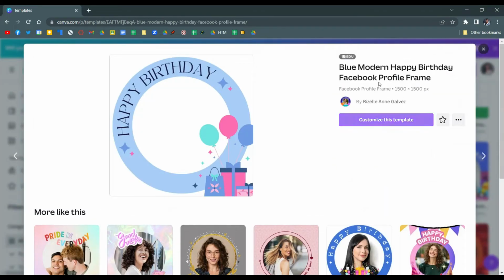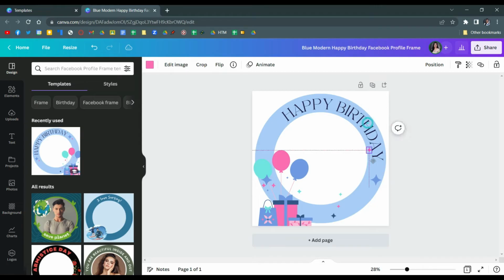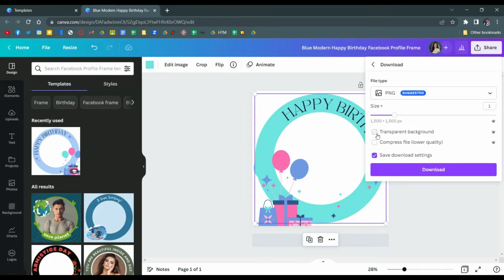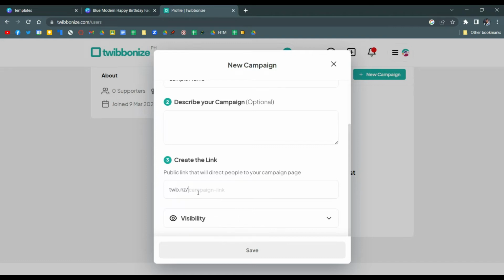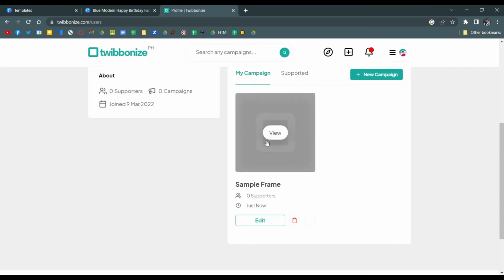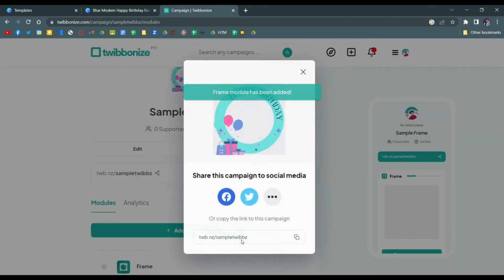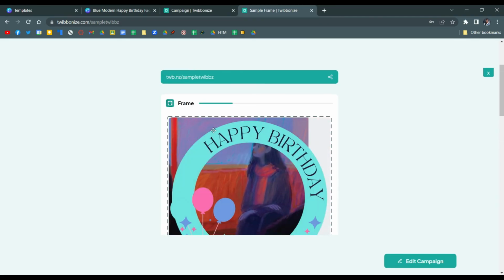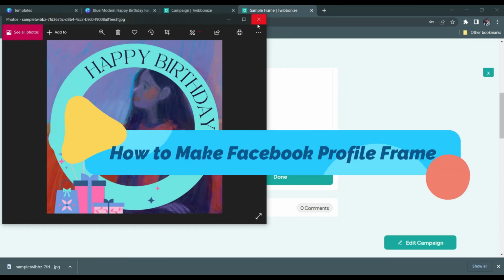How To Make Facebook Profile Frame (SIMPLE!)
How To Make Facebook Profile Frame. It’s a very easy tutorial, I will explain everything to you step by step.